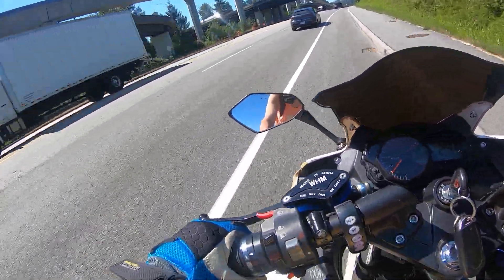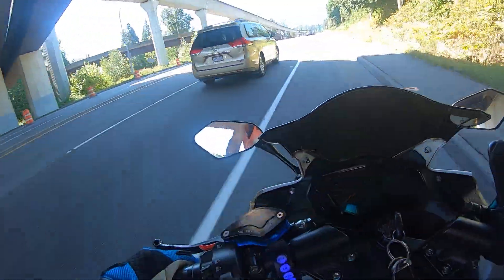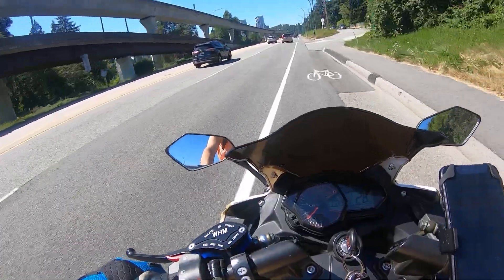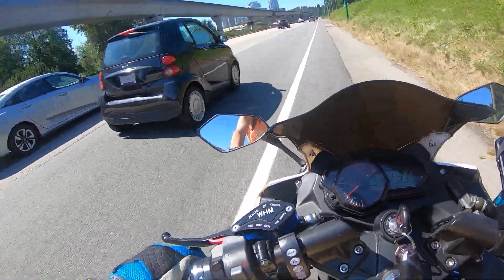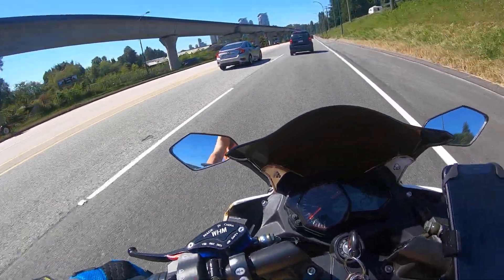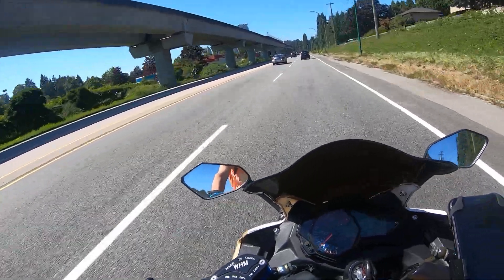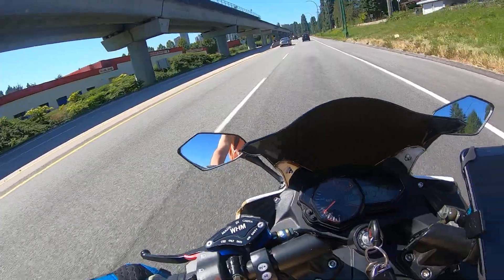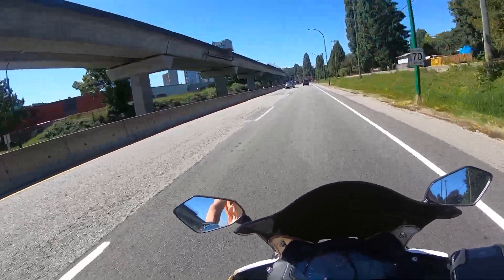how to get max distance on your ebike learning to use your throttle properly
dont pin your throttle guys its not a gas bike lol